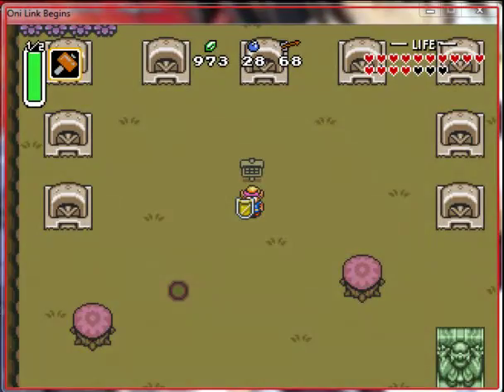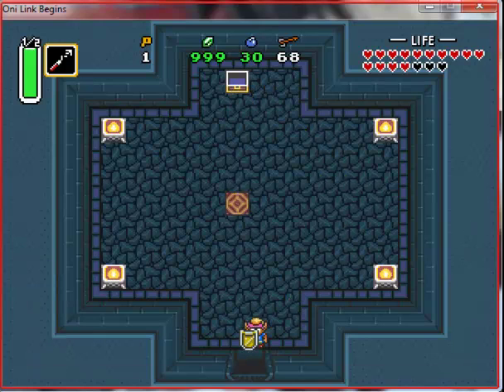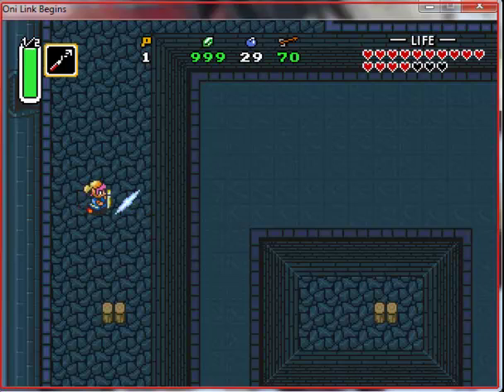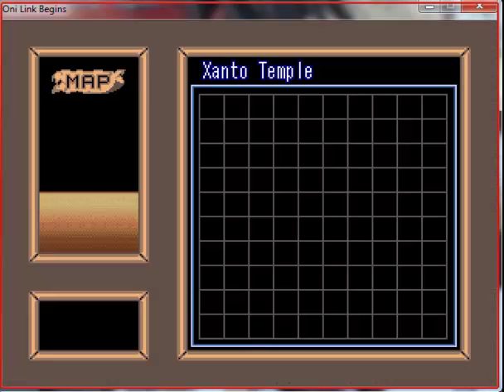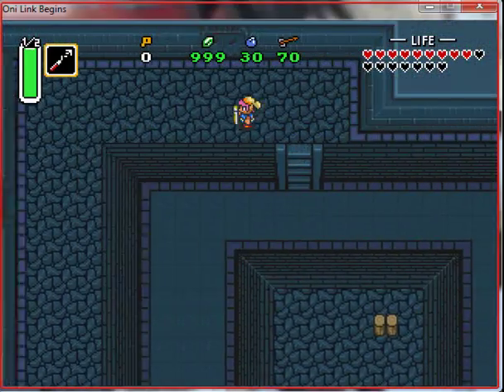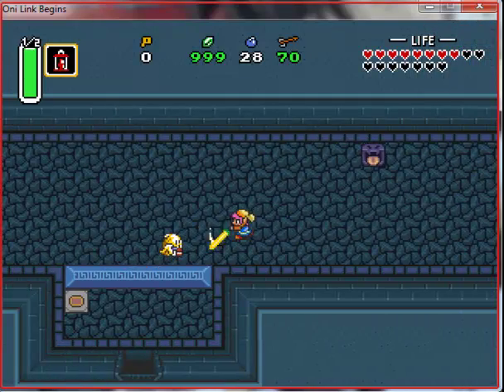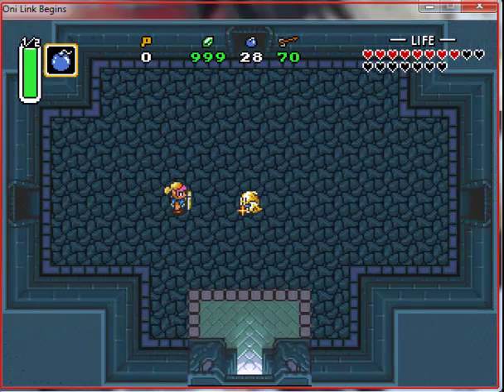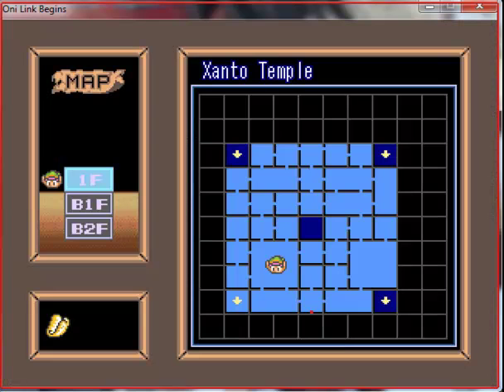Let's Play Legend of Zelda: Oni Link Begins Part 16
Today we venture into the dark dungeon that is Xanto Temple. Things will be getting more hectic then usual as this is one dungeon that still irritates me to this day.

For this part, I have a guest known on YouTube as Kizame777.